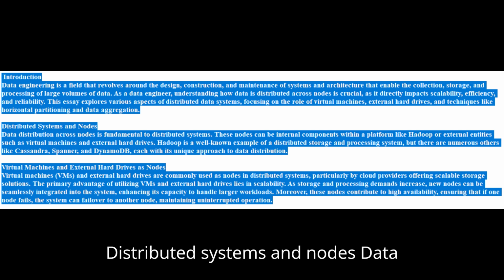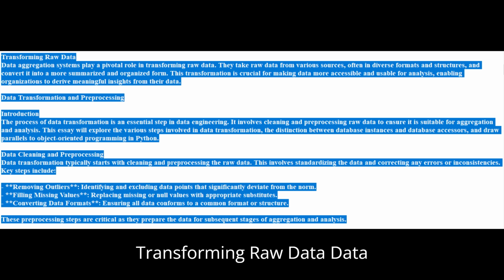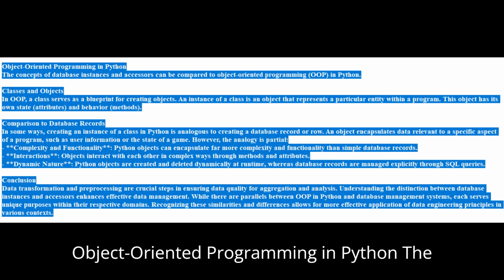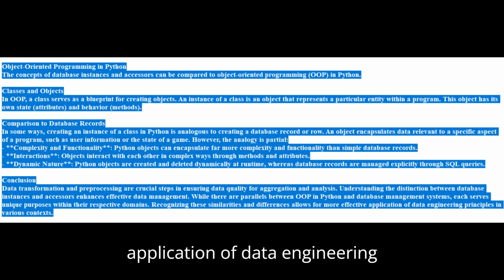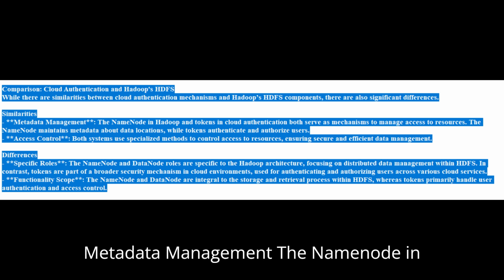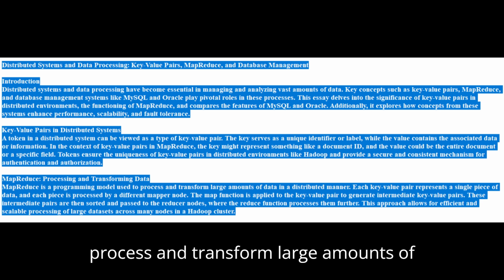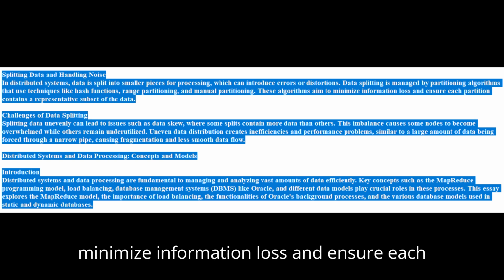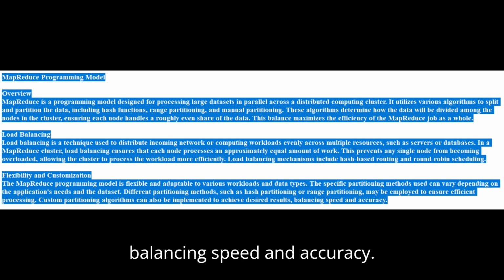DATA ENGINEERING SECTION 3A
CHEEKIN